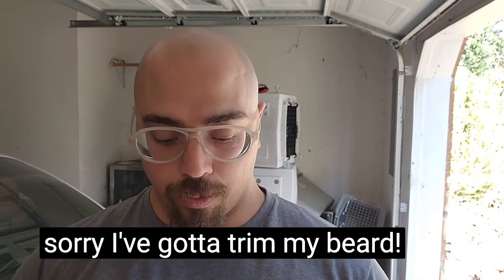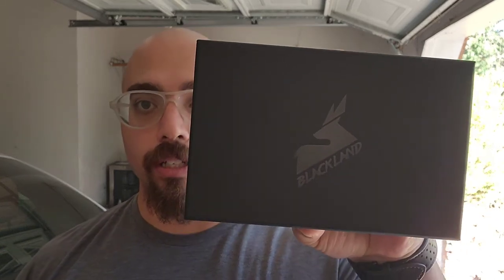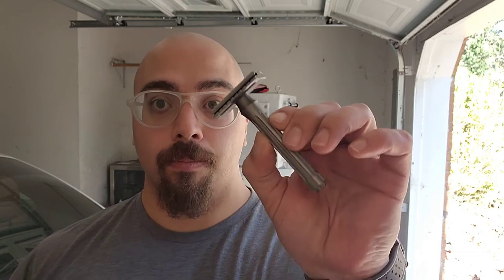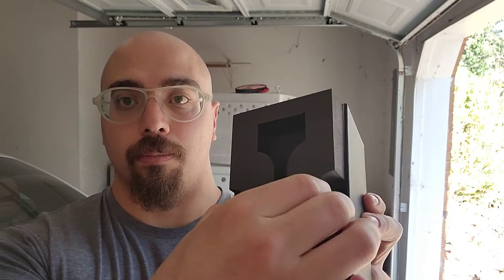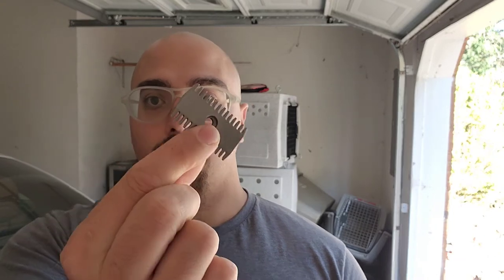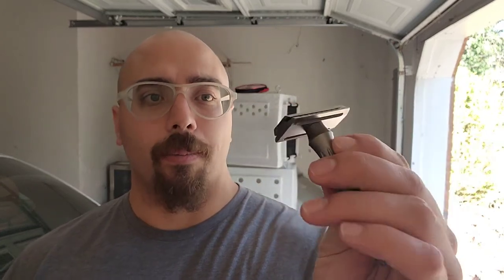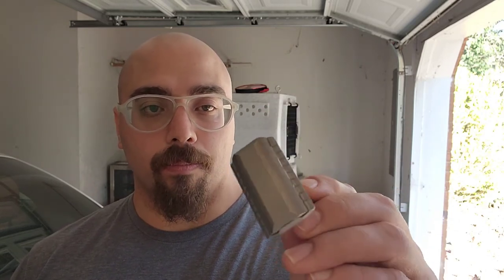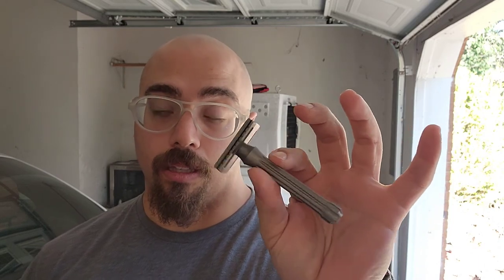Fayiz unboxes a Blackland Blackbird Titanium on loan!!